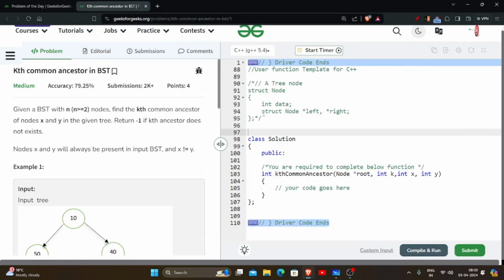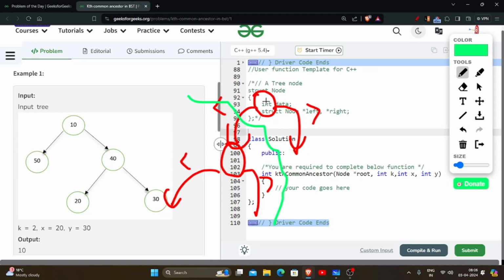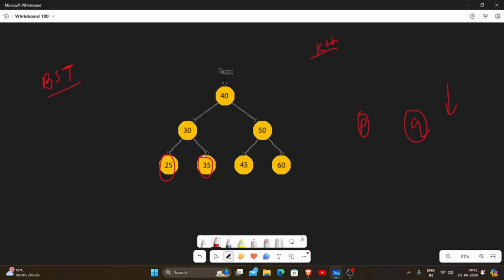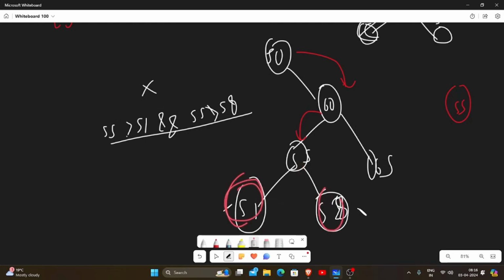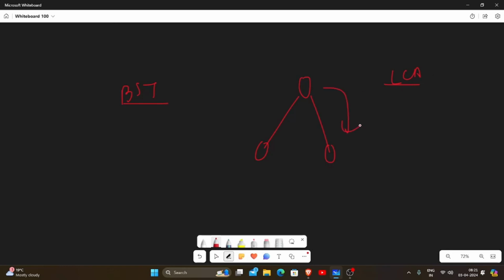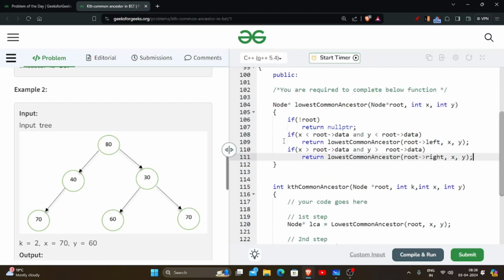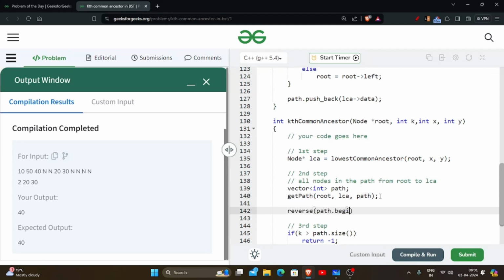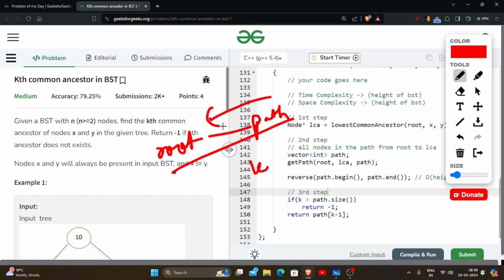Kth common ancestor in BST | gfg potd | BST Intuition | 03/04/2024 | Problem of the Day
Prerequsites : BST

TimeCodes

0:00 Problem Walk Through, bst and lca discussion
7:25 Explanation and Dry Run with Test Case and Intuition
21:40 Code with Explanation
31:20 Time and Space Complexity Discussion

gfg potd
potd gfg
potd today
potd
gfg